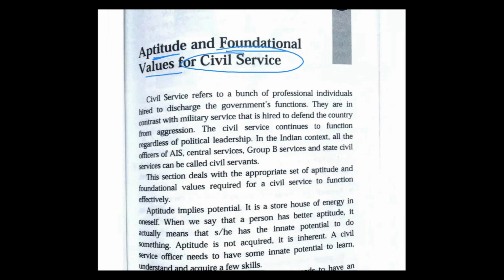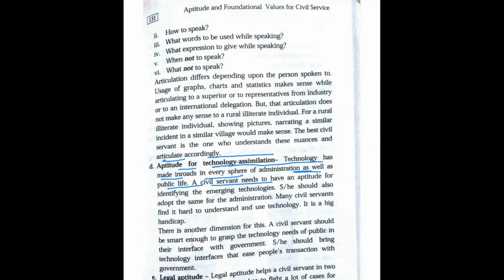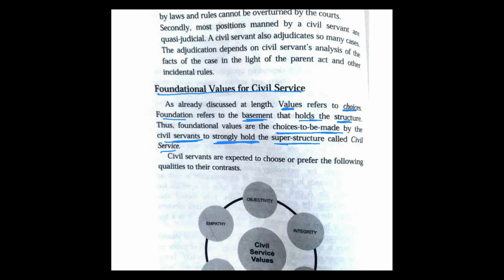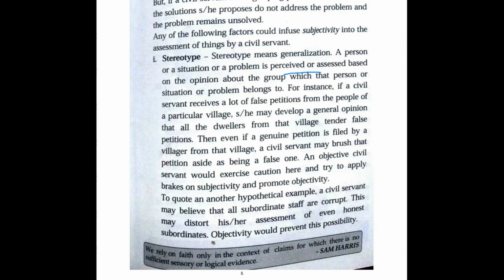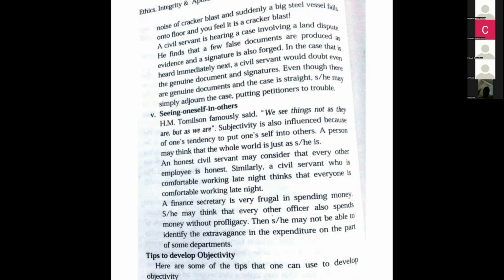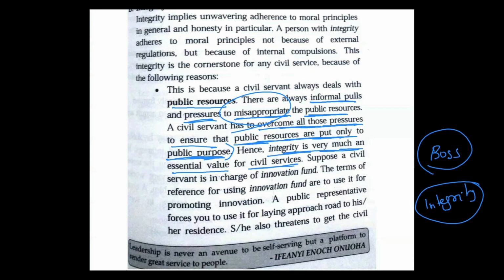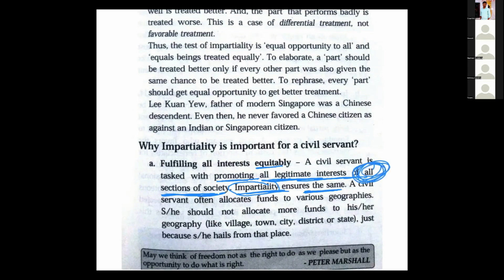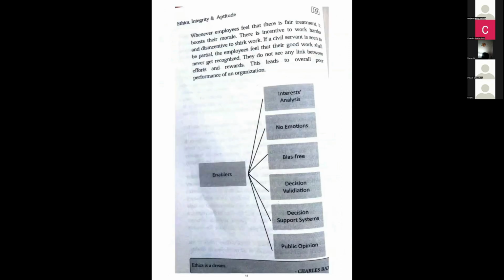Aptitude & Foundational Values for Civil Services - Part 1- Ethics || GS 4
This lecture is the first part of the chapter "Aptitude and Foundational Values for civil services" - Part 1